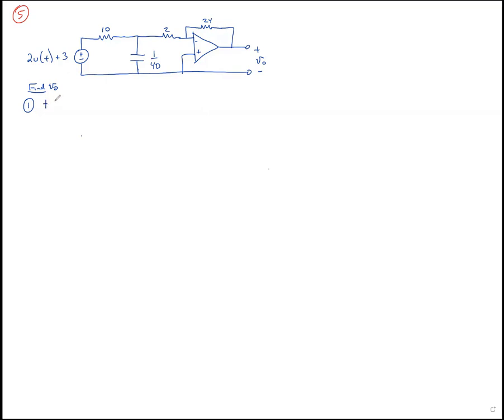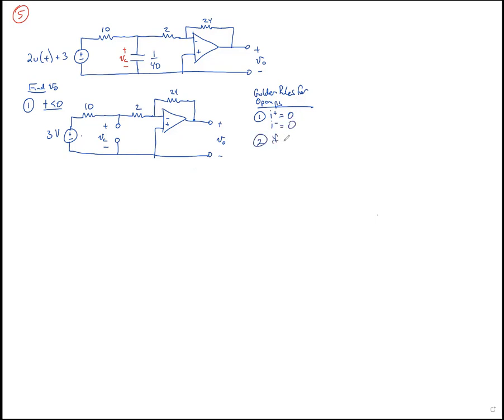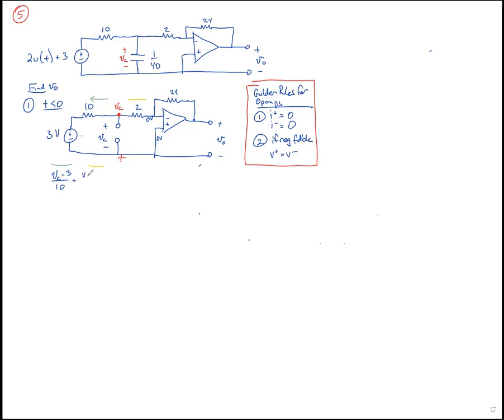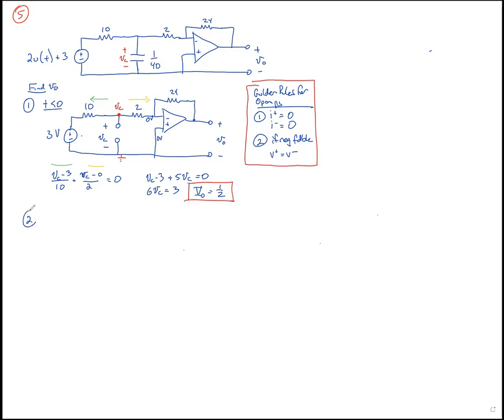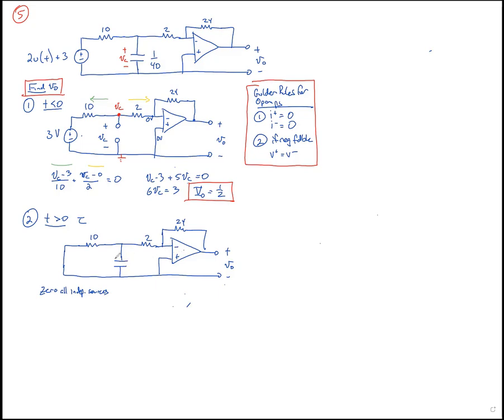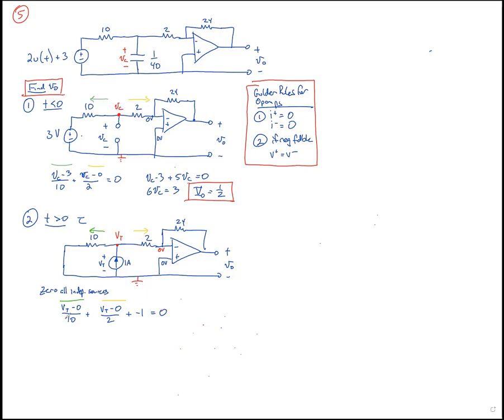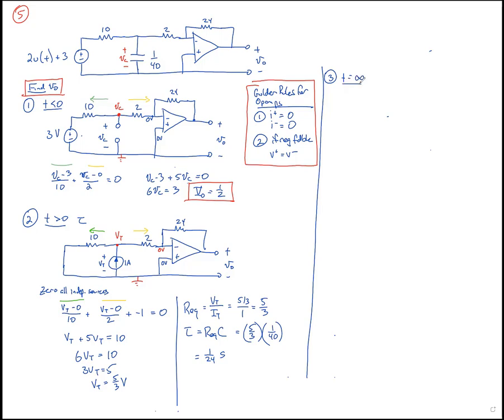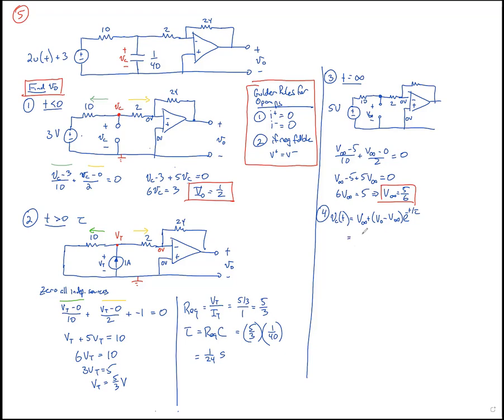EE223 - 11 Test 1 Review - 05 1st Order Opamp - 01 Vc